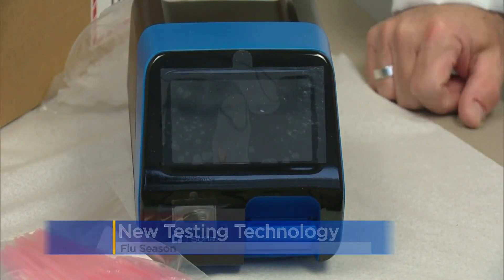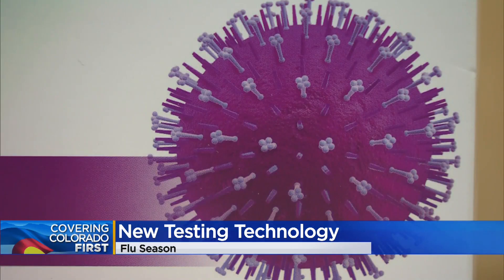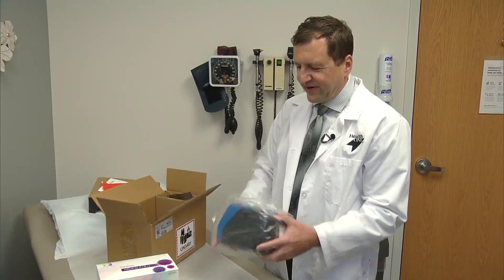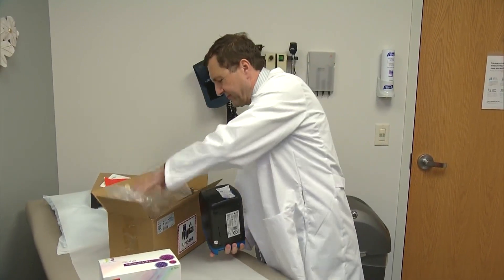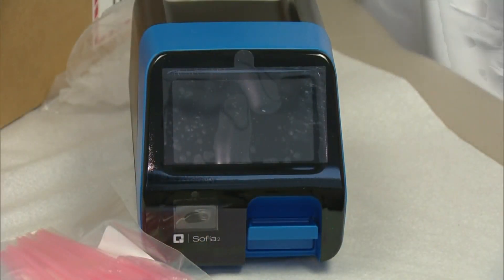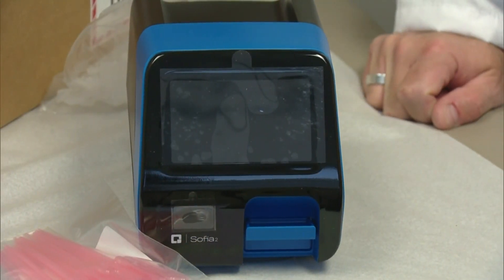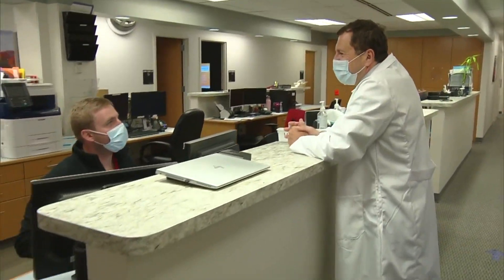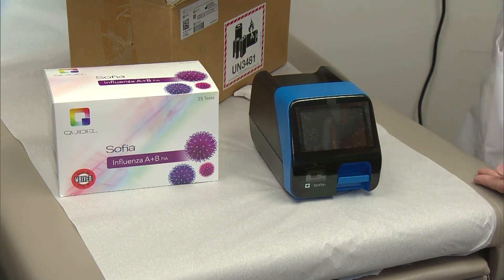COVID Or Flu? New Test Can Detect Both Coronavirus And Influenza Virus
With similar symptoms like fever, tiredness, cough, and shortness of breath... doctors around the Denver metro area will have another tool to determine if patients are sick with COVID-19 or influenza.